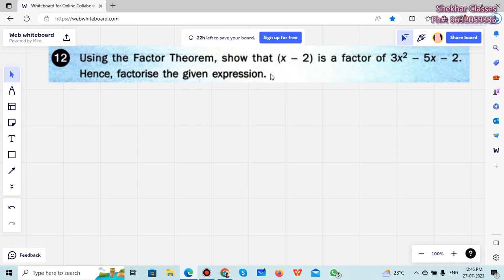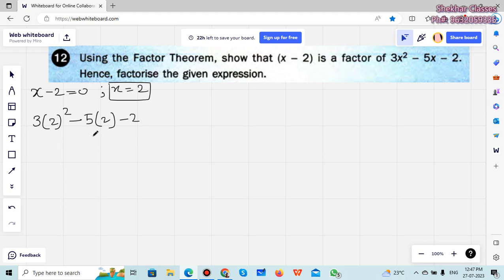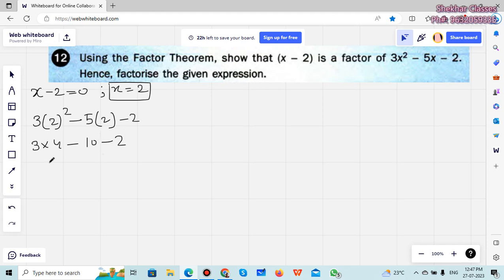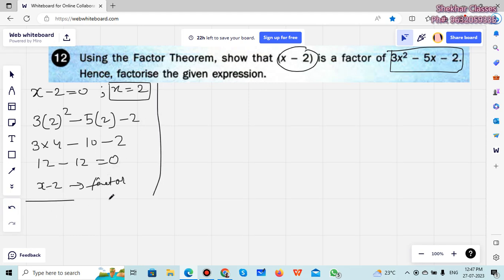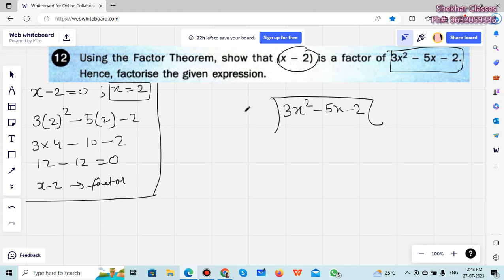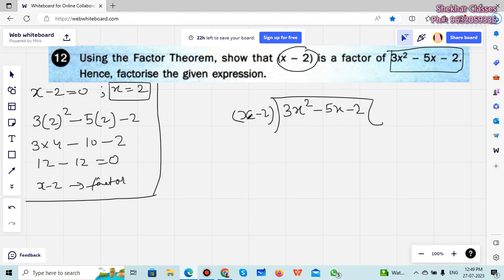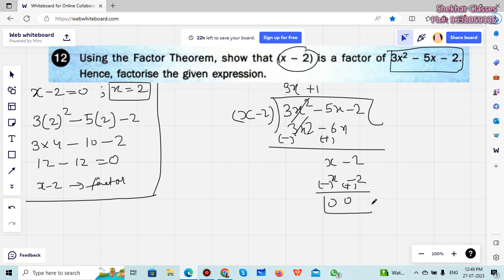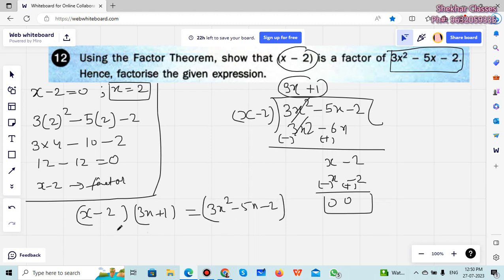Remainder & Factor Theorem Example 12